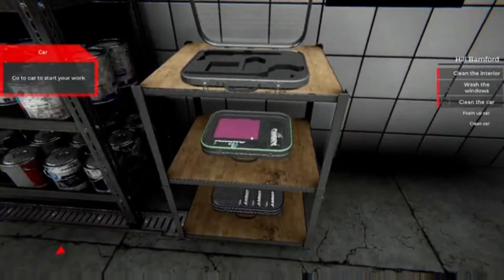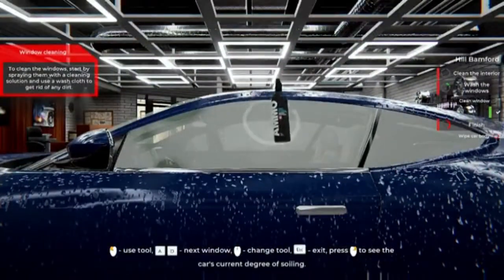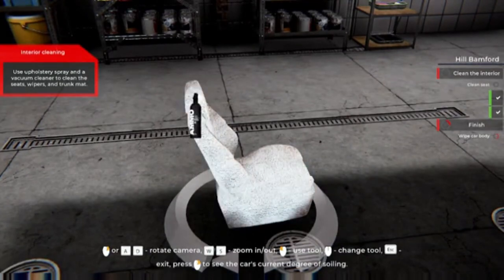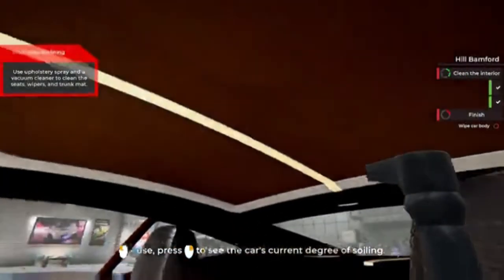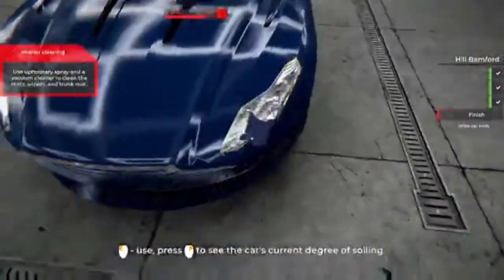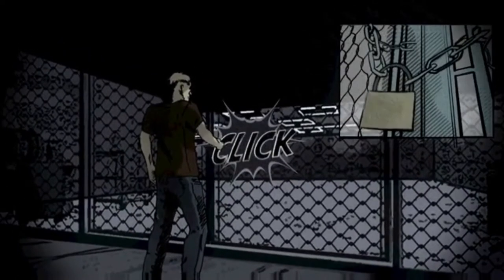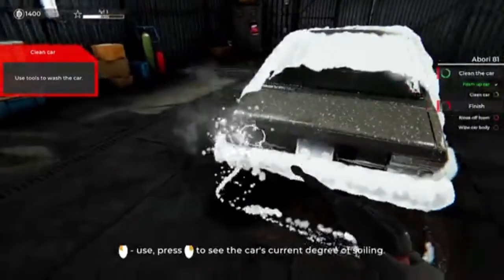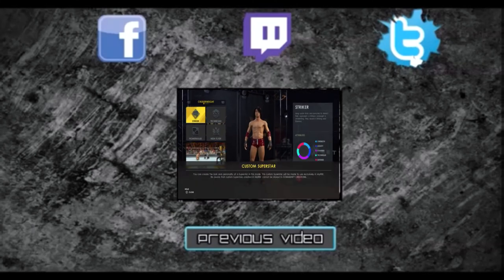Car Detailing Simulator - First 40 minutes